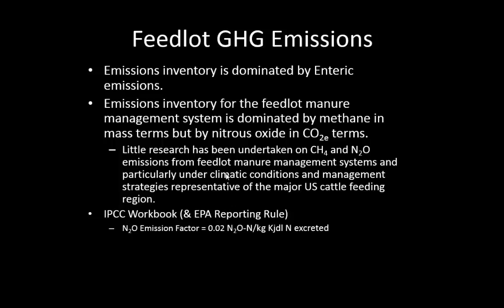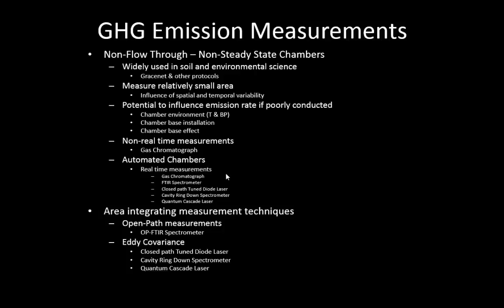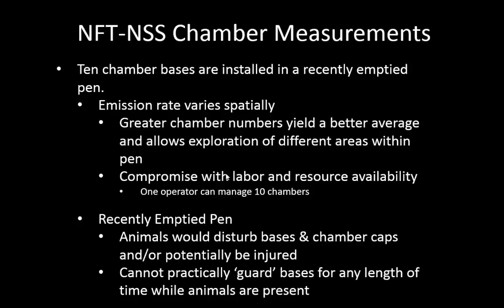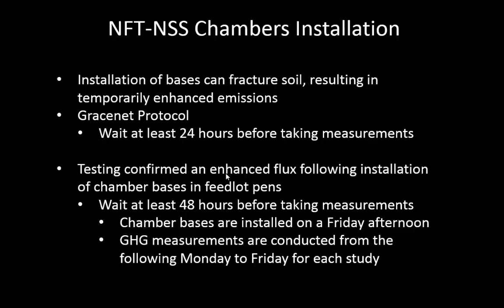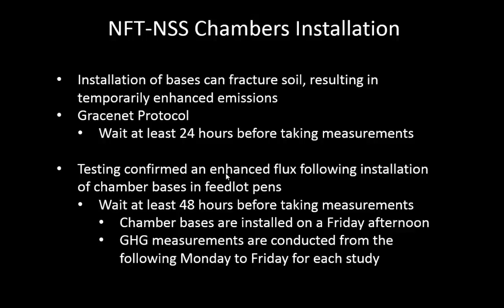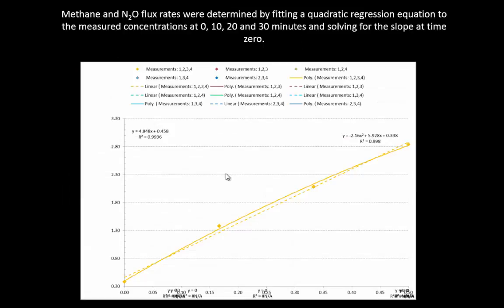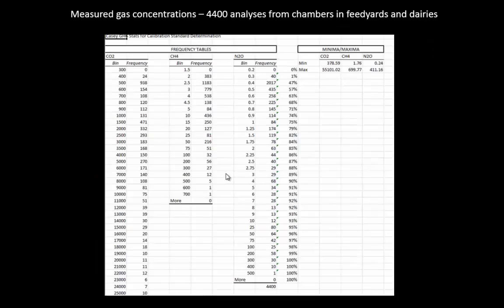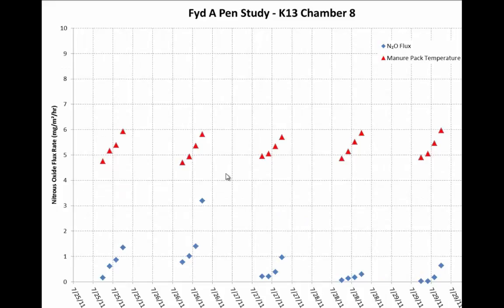Measuring Nitrous Oxide & Methane from Feedyard Surfaces - the NFT-NSS Chamber Technique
Accurate estimation of greenhouse gas emissions, including nitrous oxide and methane, from open beef cattle feedlots is an increasing concern given the current and potential future reporting requirements for GHG emissions. Research measuring emission fluxes of GHGs from open beef cattle feedlots, however, has been very limited. Soil and environmental scientists have long used various chamber based techniques, particularly non-flow-through - non-steady-state (NFT-NSS) chambers for measuring soil fluxes. Adaptation of this technique to feedyards presents a series of challenges, including spatial variability, presence of animals, chamber base installation issues, gas sample collection and storage, concentration analysis range, and flux calculations.